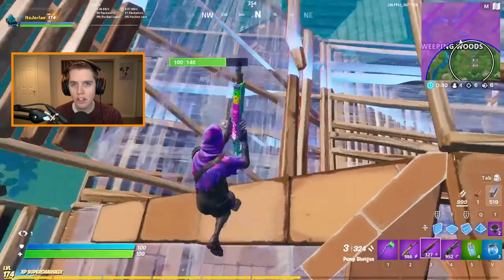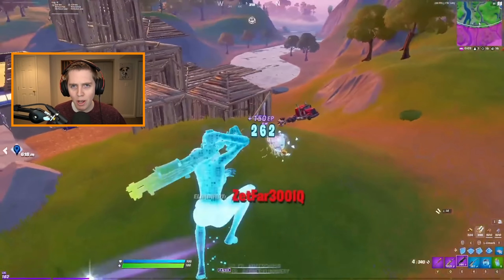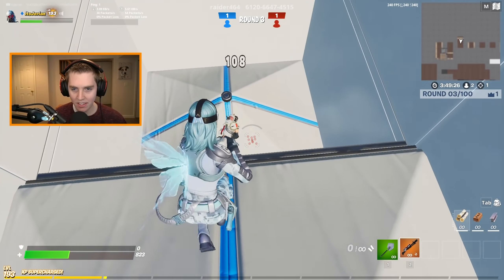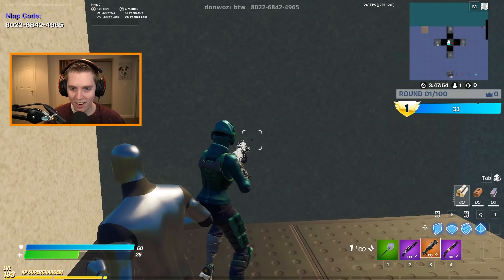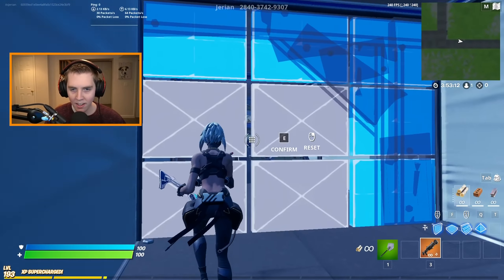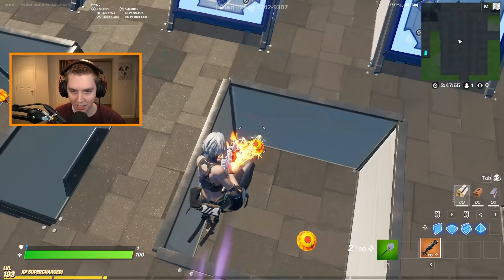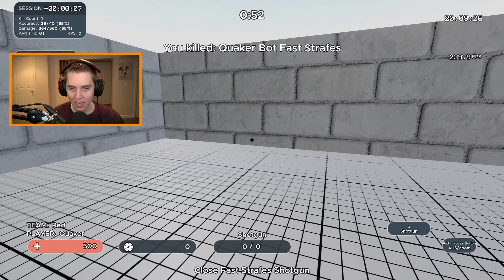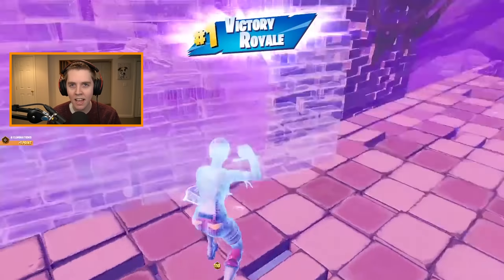Stop Missing Your Shotgun Shots! - Fortnite Aim Tips & Tricks!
My Updated Shotgun Course: 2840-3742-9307
Raider's Aim Duel Map: 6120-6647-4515
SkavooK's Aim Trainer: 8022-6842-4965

In this video, I give some tips and tricks to help you guys improve your shotgun aim. The last time I madea shotgun aim guidde like this was around 9 months. Since then, a ton has changed, including the removal of everyone’s favorite shotgun, the pump. Now that I think about it actually, that video was mainly about how to improve your pump aim. I didn’t talk much about the tac, charge, or lever. Thus, after getting a ton DMs from you guys asking me to make an updated shotgun aim guide, also me just wanting to improve my own aim, here the heck it is. What I’m gonna do is give some tips to improve your shotgun, some useful shotgun courses, and then finish off with some Kovaak’s routines. I’m also gonna expand on my last shotgun aim video, since not every thing is still applicable. So, if you're looking for a helpful shotgun aim guide with tons of tips and tricks as well as useful in game aim trainers and creative courses, then this is definitely the video for you. On top of that, this video will show you how to hit more shots and do more damage in Fortnite Battle Royale Chapter 2 Season 5 and beyond!

0:00 Introduction
0:41 Shotgun Aim Tips
4:28 Aim Duels
6:44 Skavook's Aim Training Drills
10:10 My Shotgun Course
14:17 KovaaK's Drills
17:45 Conclusion

Song: Bouncing Flute Type Trap Beat “Sunset” Prod. By OZSOUND

My Setup:
Mouse - Endgame Gear XM1r (Black)
Mousepad - TheMousePadCompany Liquid_03 (Large)